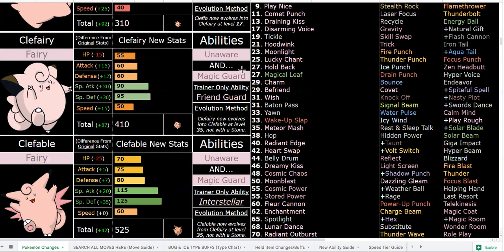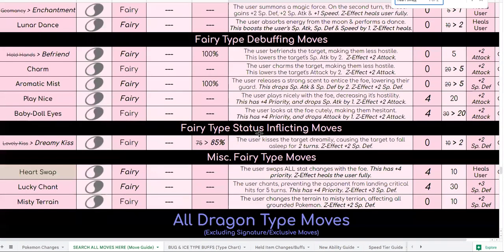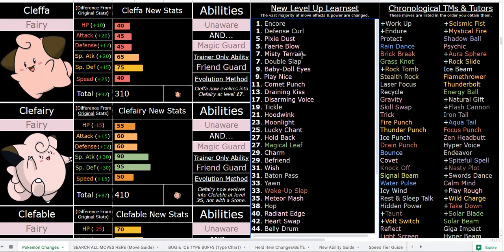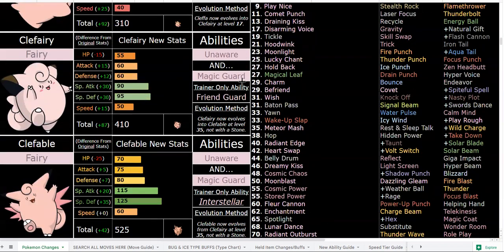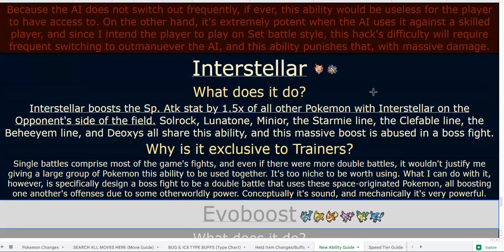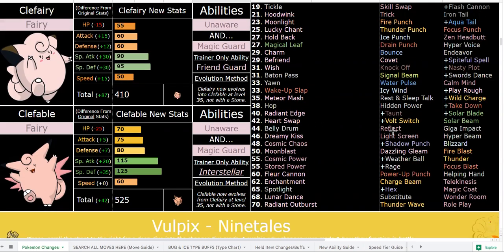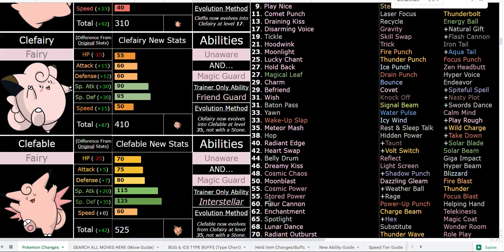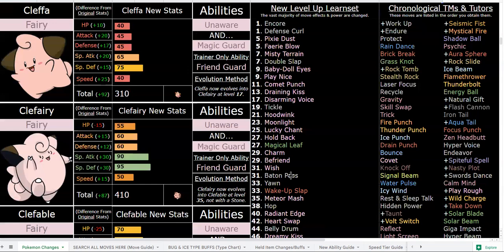How GREAT is Clefable in Pokemon Sweltering Sun ACTUALLY? (Ultra Sun ROM Hack by Dooz)